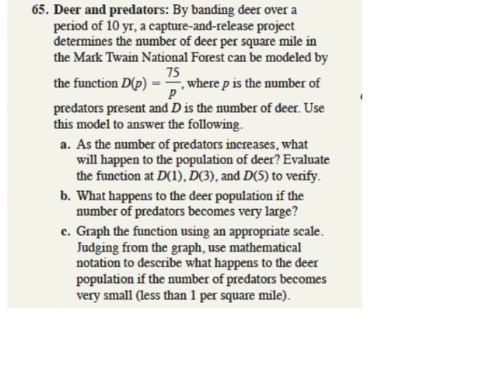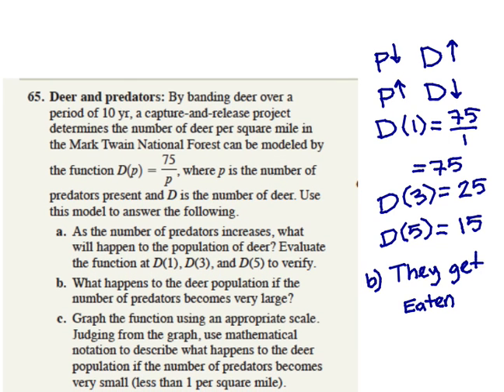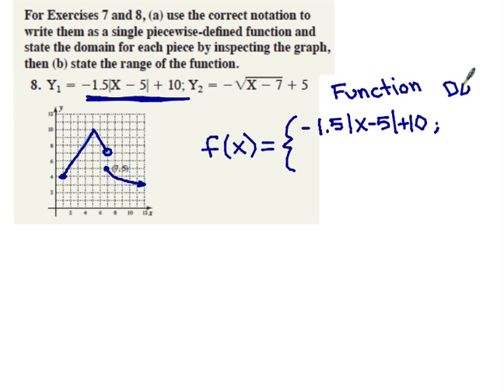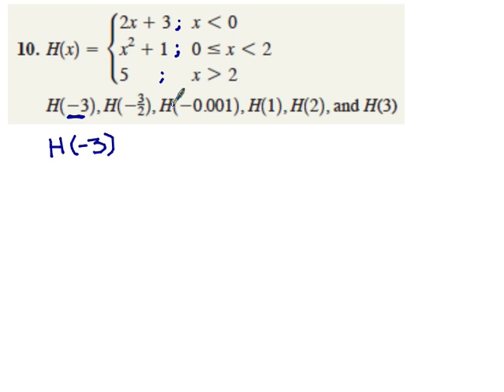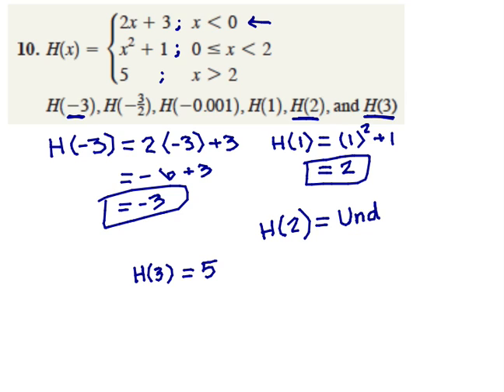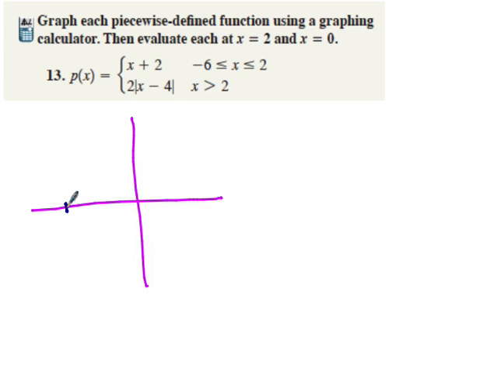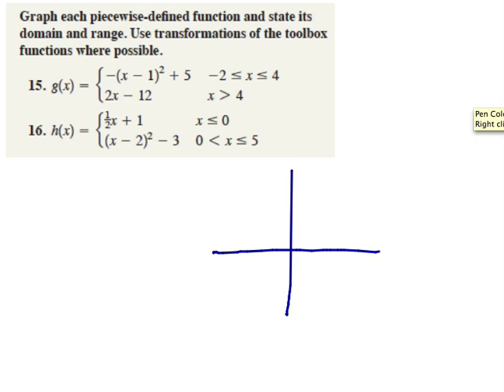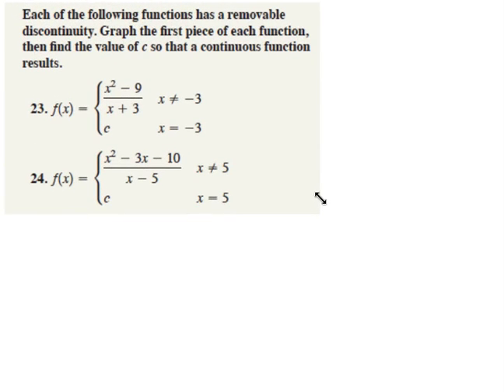PreCalc 2.5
Class on 10/24 and 10/25